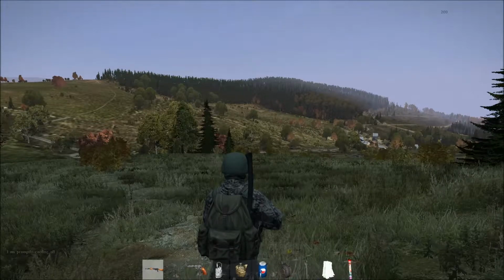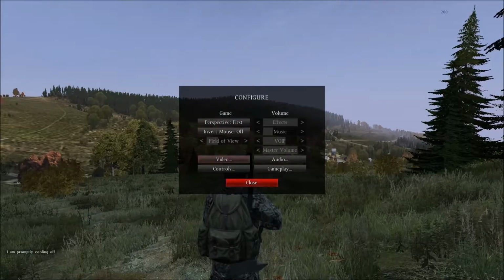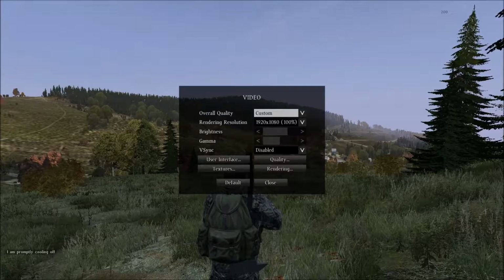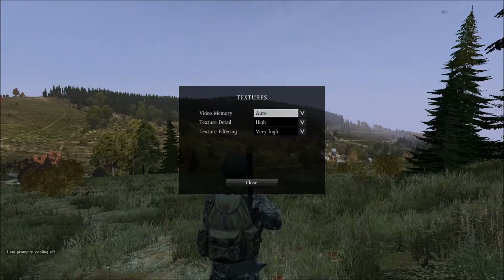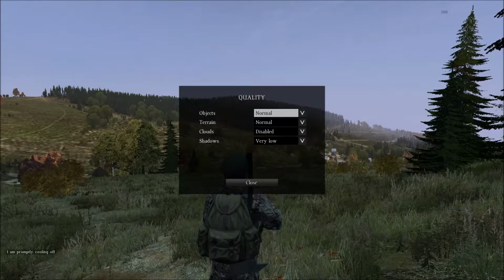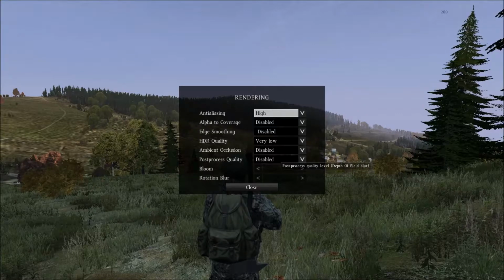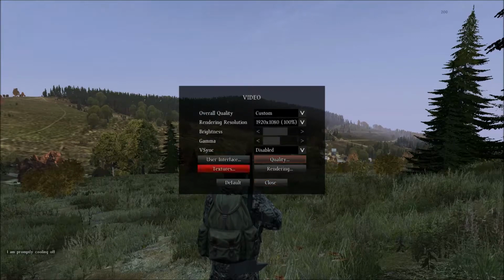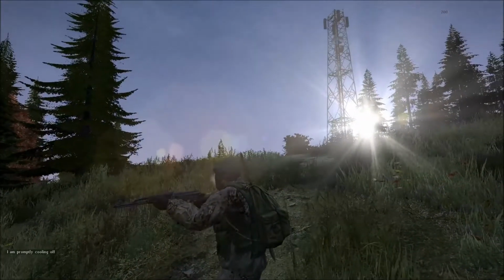DayZ Standalone Graphics and Video Settings Quick Guide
Quick Guide to DayZ Standalone Graphics and Video Settings For Good FPS
Game - DayZ Standalone